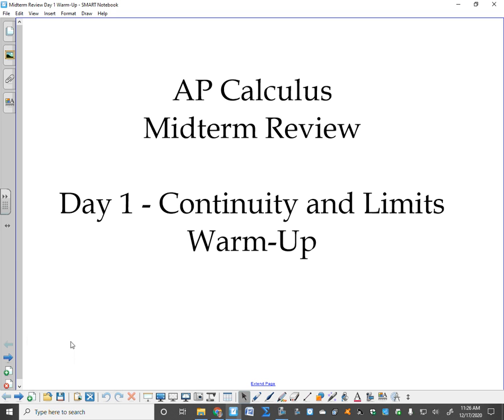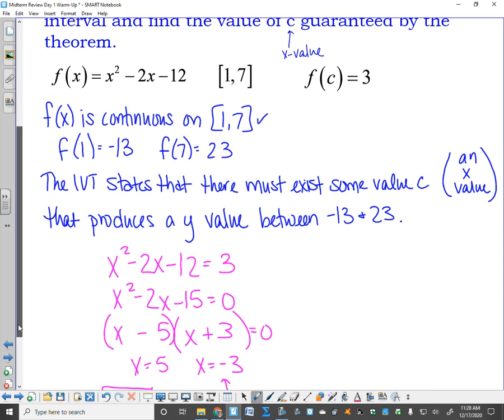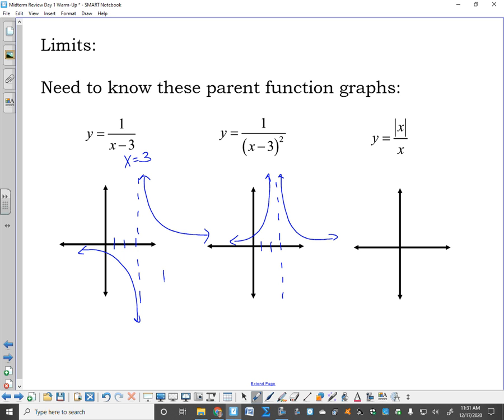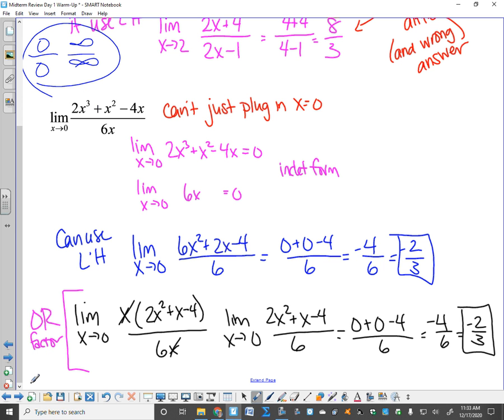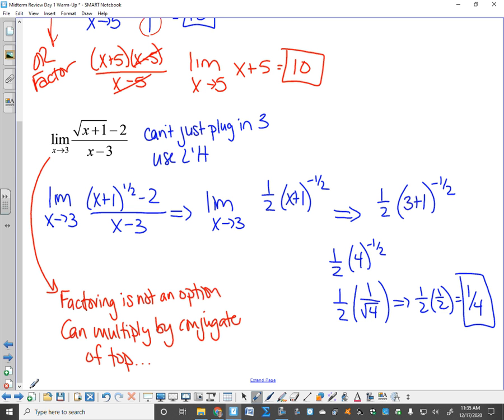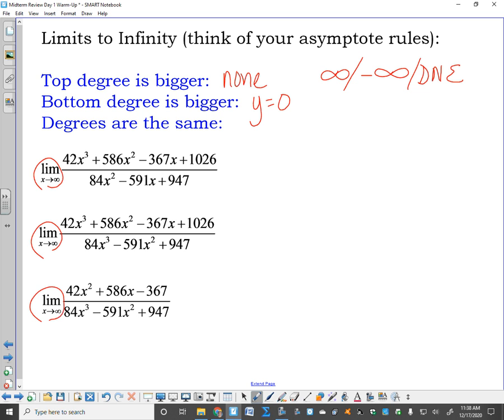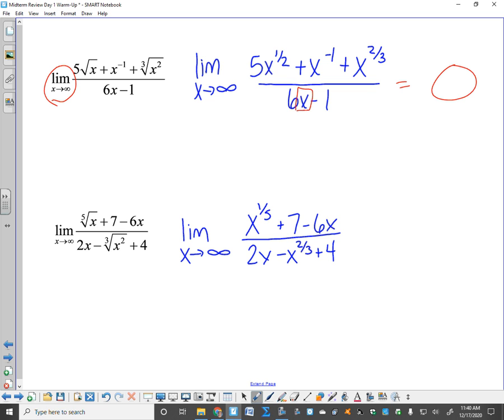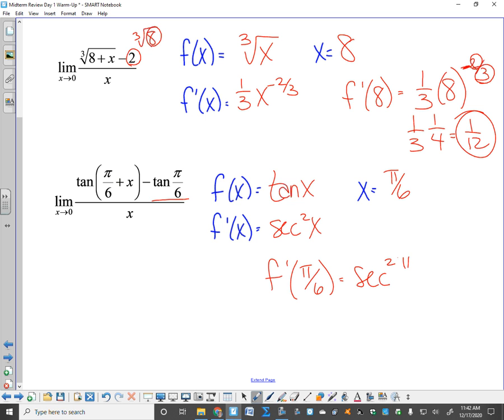Midterm Review WarmUp Day 1